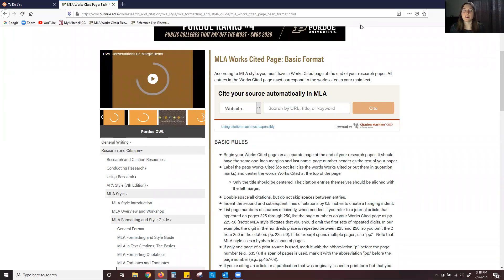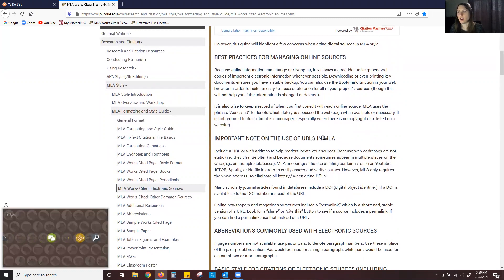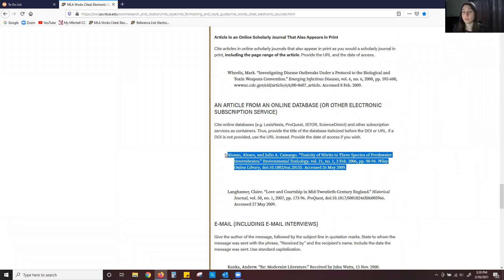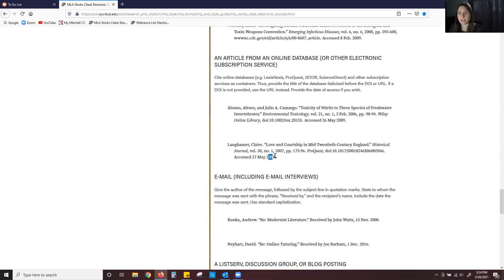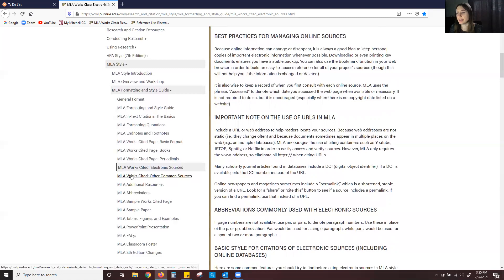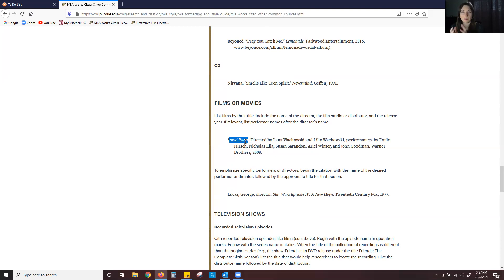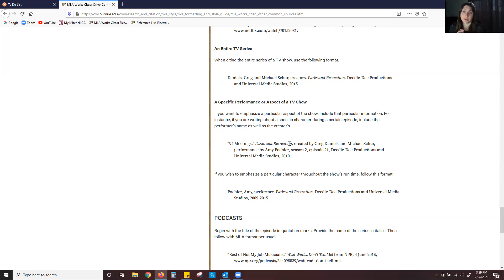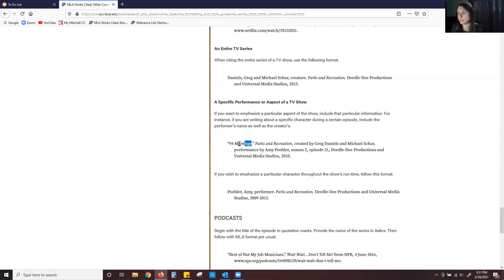MLA Reminders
Watch this video for some MLA refreshers specifically related to the ENG-112 MLA profession analysis paper.